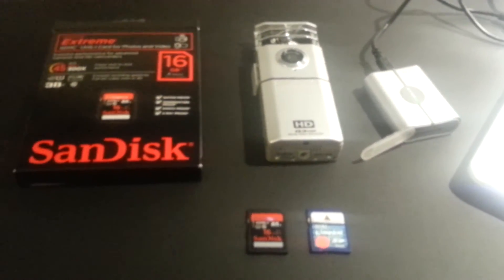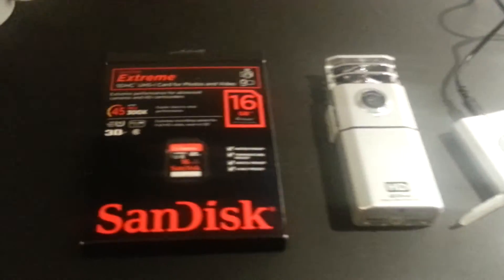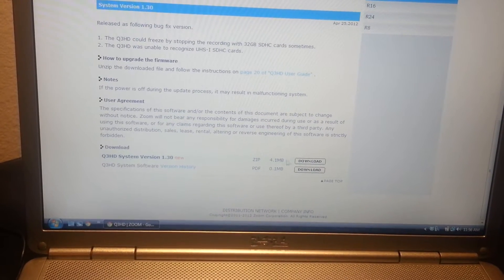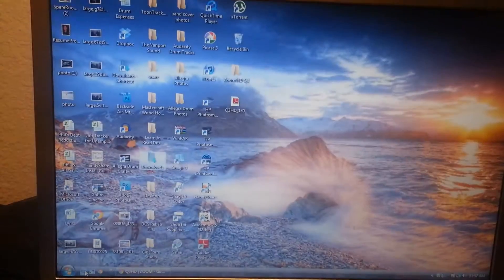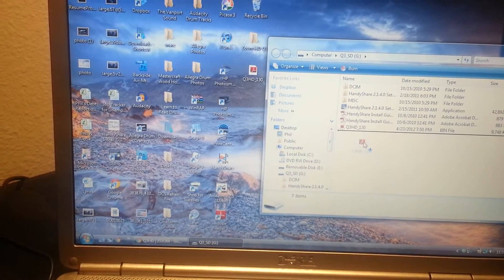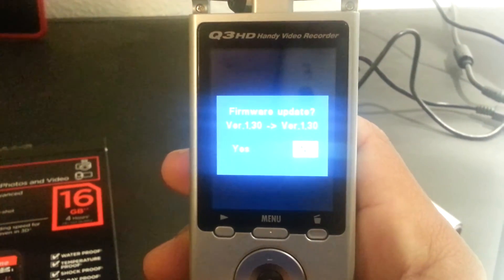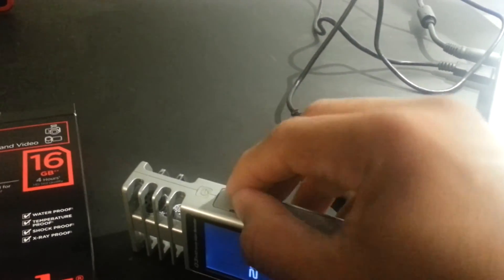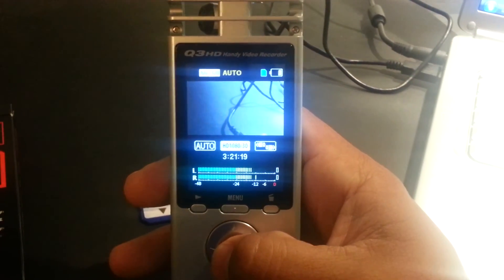Problem solved with Zoom Q3 HD SD Card Upgrade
This is a step by step video of how to upgrade the sd card by uploading the newest firmware from Zoom